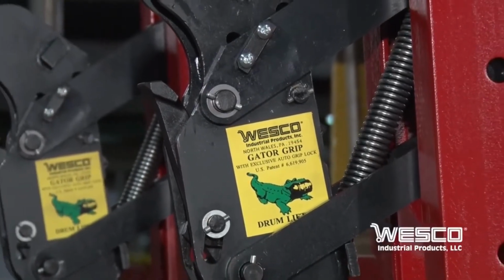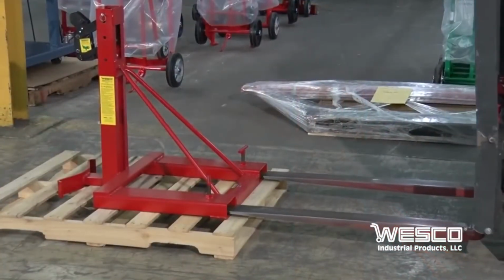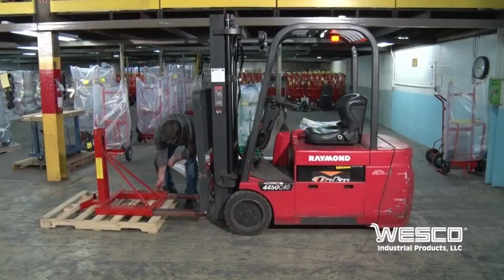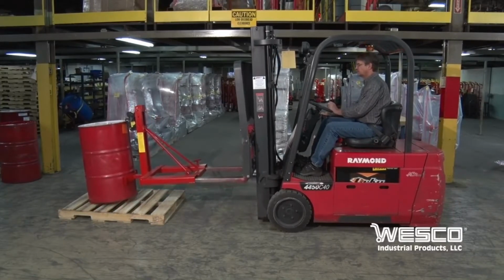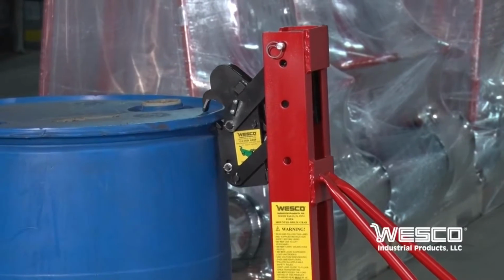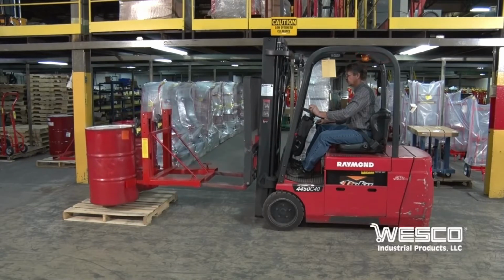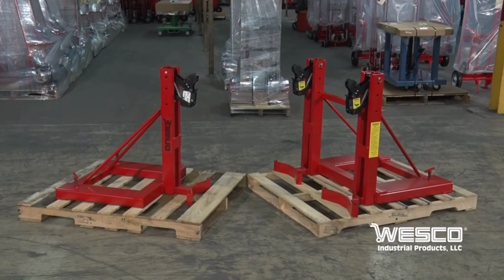Wesco Gator Grip Attachment for Forklift Trucks